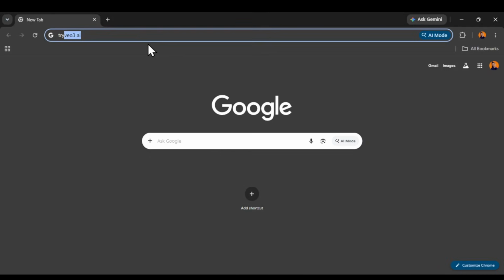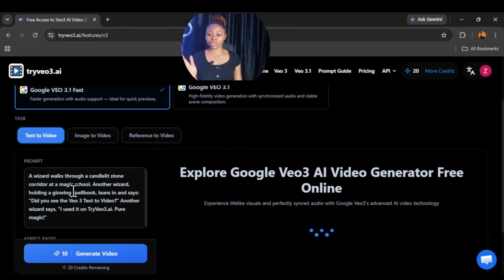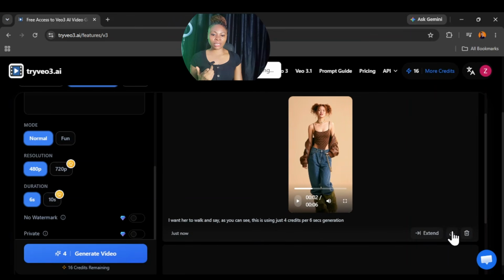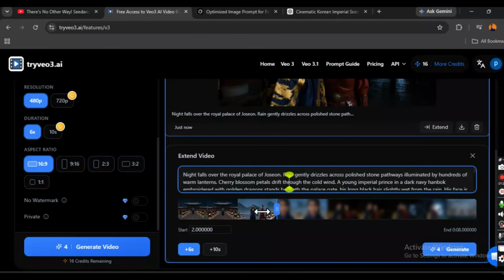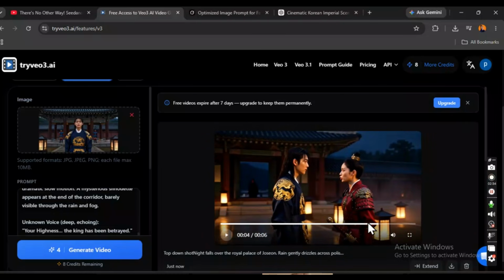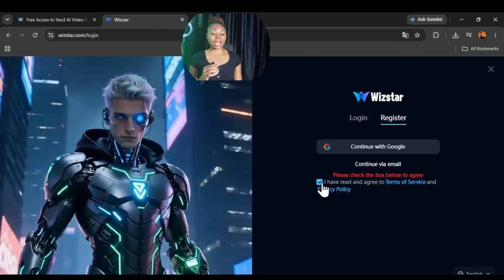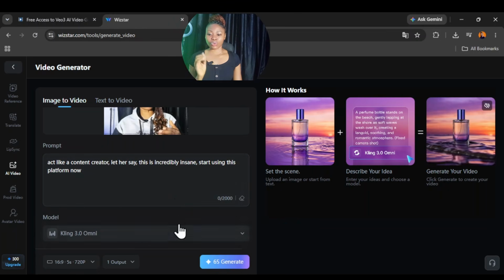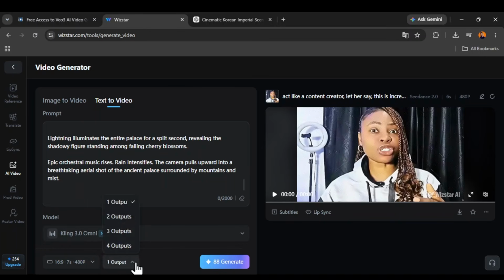🔥 2 FREE AI Video Generators You NEED to Try! (Seedance 2.0 + Grok AI Unlimited)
Discover two powerful AI platforms that give you access to Seedance 2.0, Grok AI, V3.1, and more for FREE!

In this video, I show you step-by-step how to create cinematic videos using text-to-video, image-to-video, and the powerful extend feature to maintain character consistency between scenes.

🔥 What You'll Learn:
✅ How to use Seedance 2.0 for free
✅ Grok AI text-to-video and image-to-video tutorial
✅ How to use the Extend Feature for longer videos
✅ Character consistency trick using screenshots
✅ VEO3.1 AI video generation
✅ Free credits explained
✅ Mobile and PC workflow
✅ Wister AI tutorial
✅ How to create cinematic scenes with AI

⚡ Features Covered:
• Text-to-Video
• Image-to-Video
• Reference-to-Video
• Extend Video Feature
• Seedance 2.0
• Grok AI
• V3.1
• Omni
• Kling 3.0
• Free AI Credits